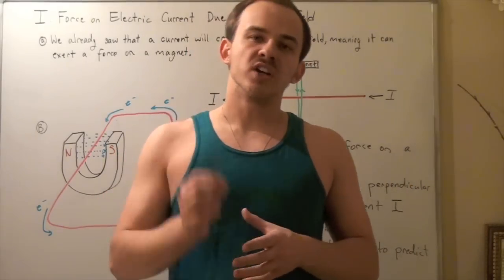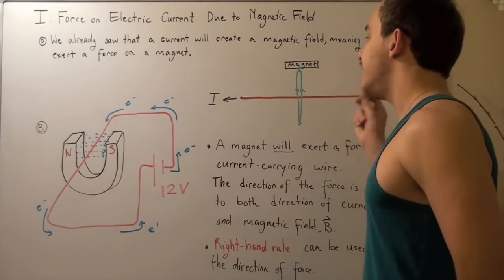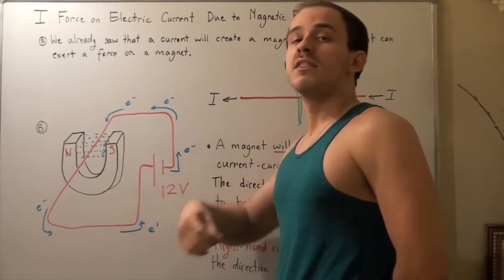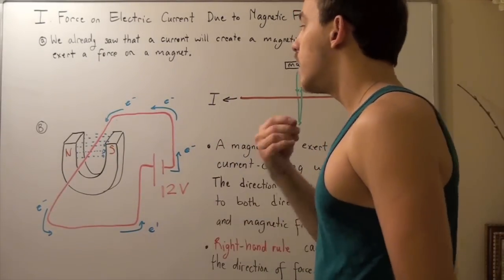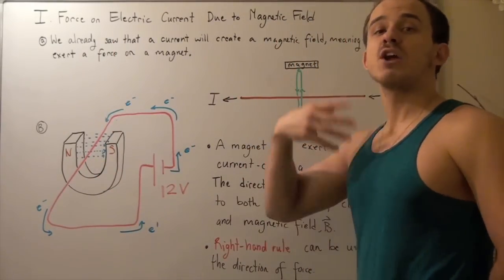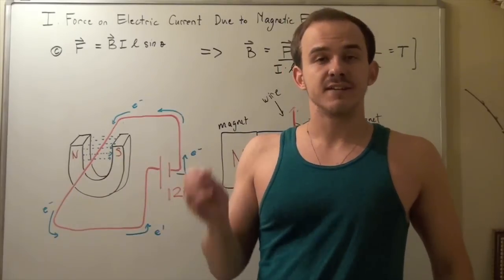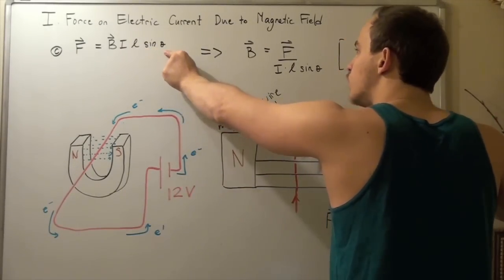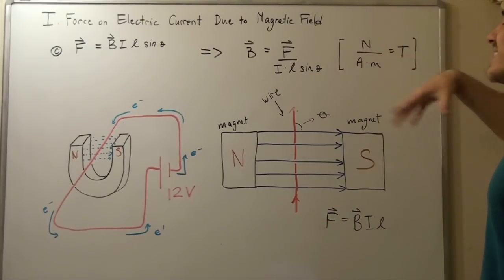Force on Electric Current Due to Magnetic Field